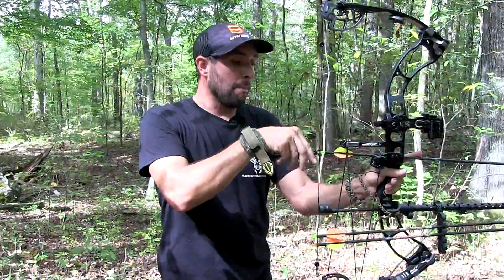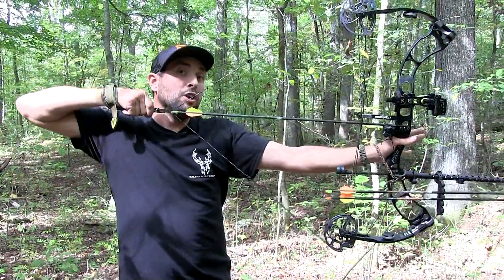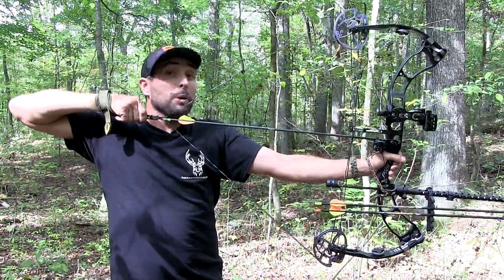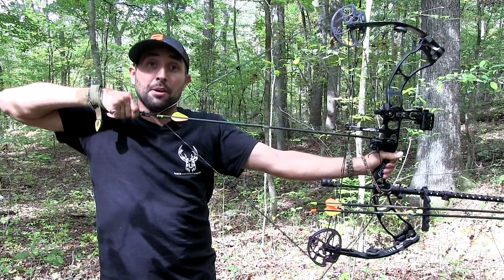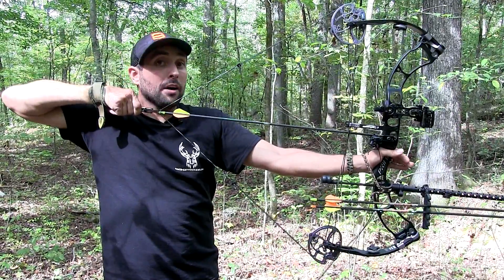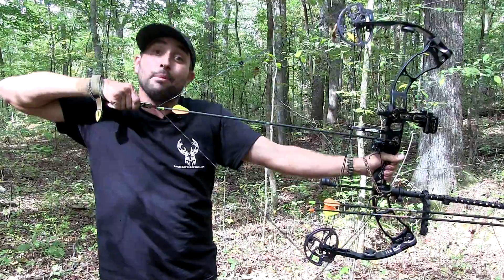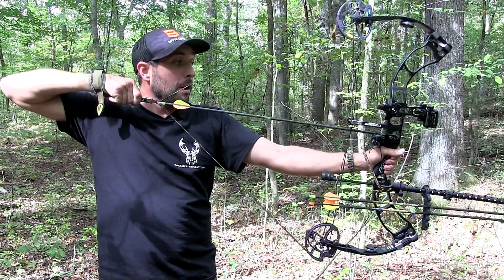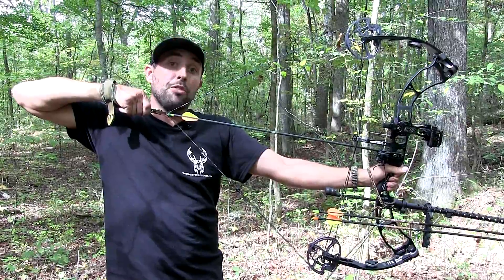Hunting Tip of the Week -